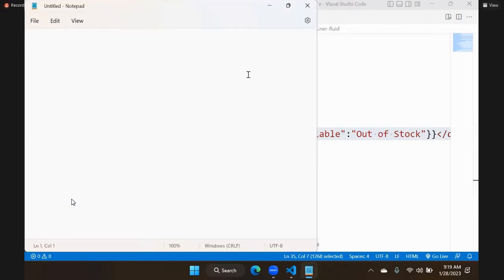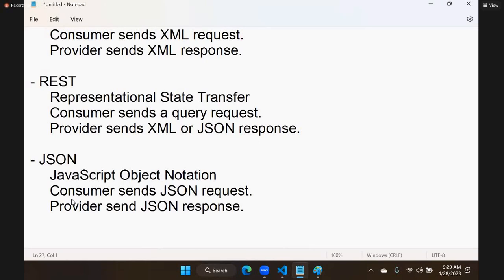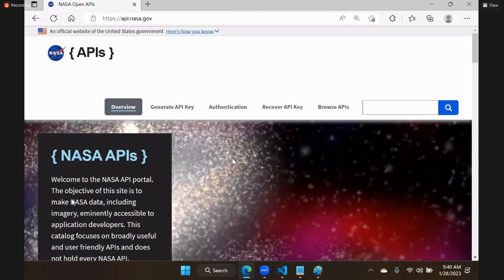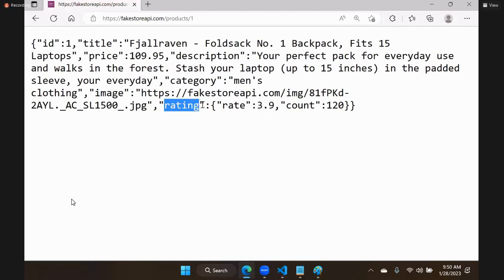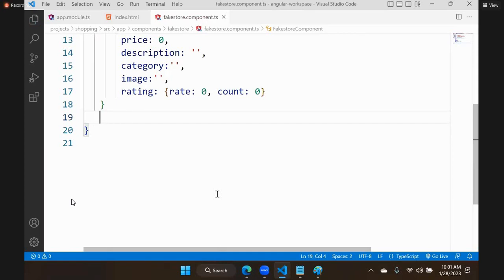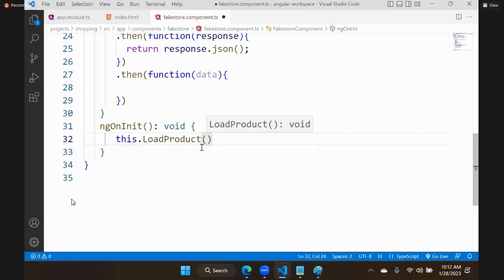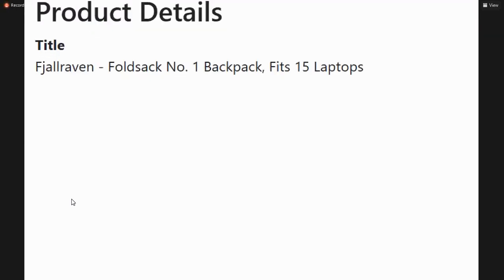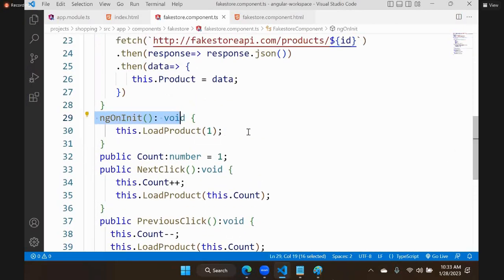Angular 15 28 Jan 2023